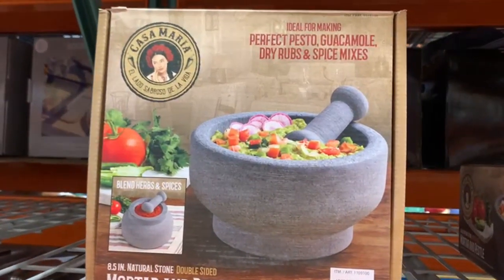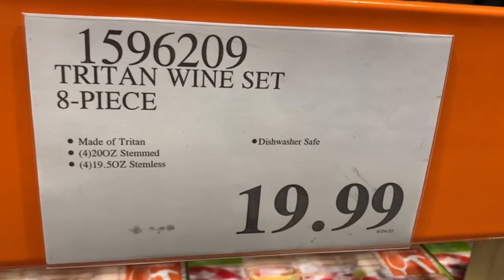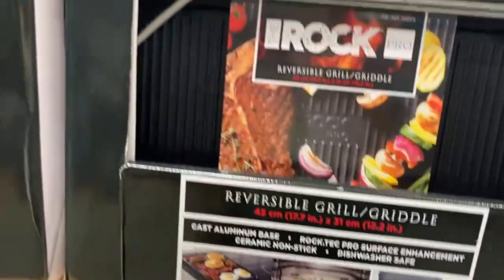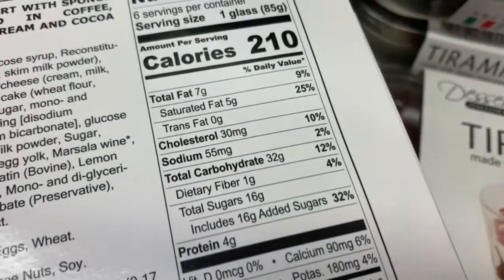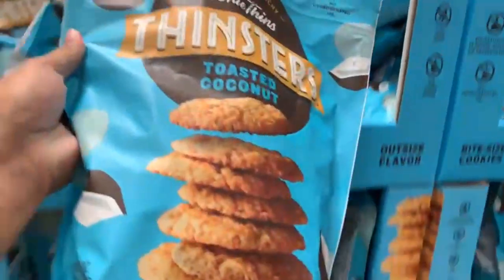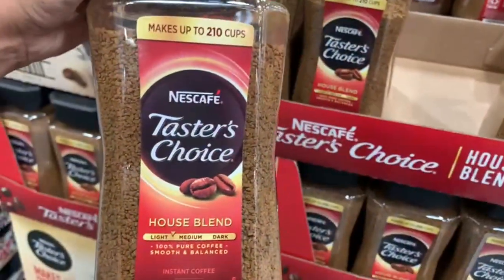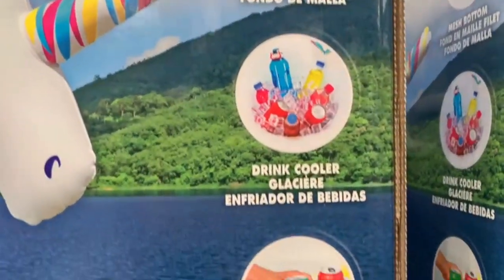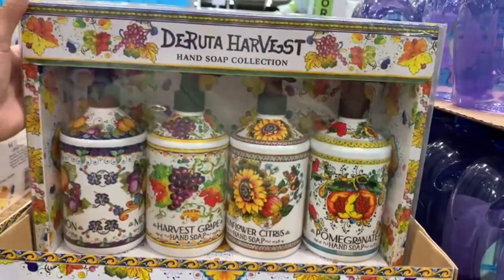🔥NEW COSTCO DEALS THIS WEEK (6/5-6/11): 🚨TOP 10 ITEMS - LAST DAYS OF GREAT SAVINGS!!!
TOP 10 Items at Costco this week!!! June 5 - June 11, Last days for the Instant Savings and New Summer Items!!!